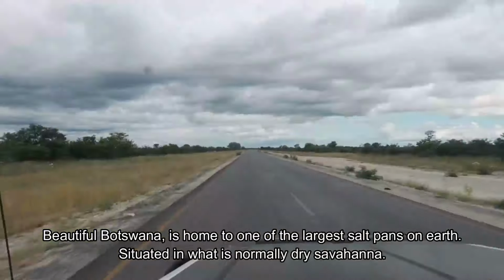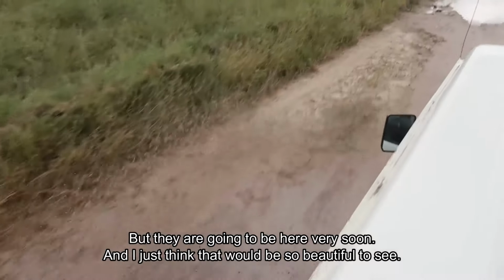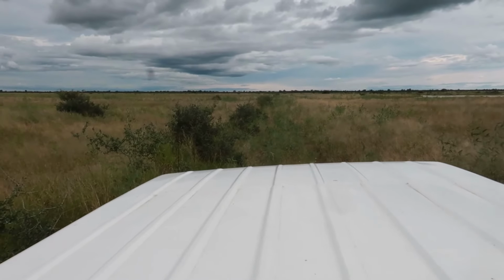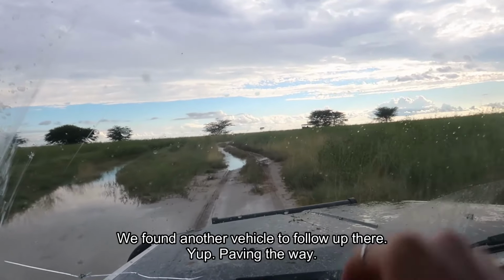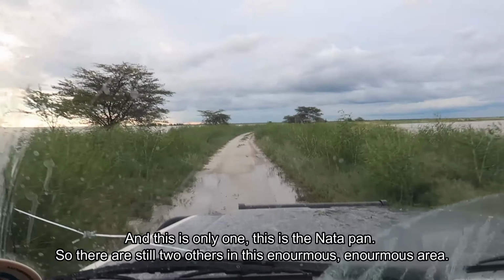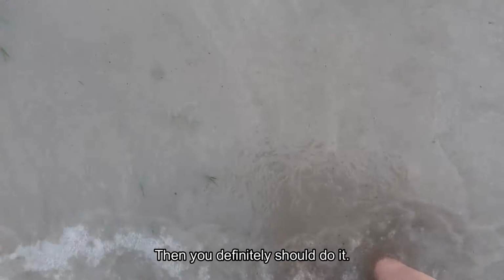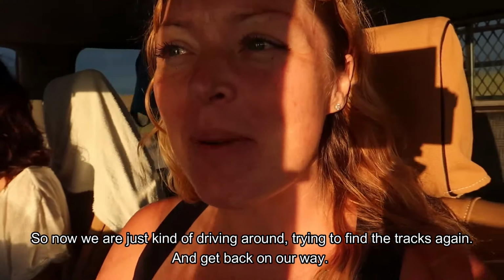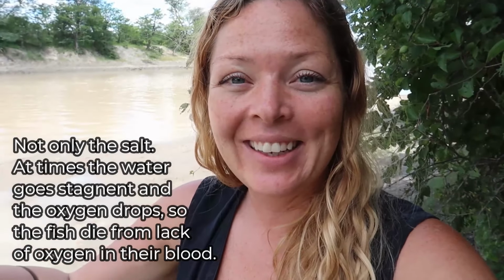Exploring some of the BIGGEST salt pans in the world! | Makgadikgadi Pans | Botswana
To get to the salt pans you have to pass through the Nata bird sanctuary, which is home to over 165 species of birds and are the breeding grounds for over 250 000 flamingo's every year. The Makgadikgadi Pans are some of the biggest salt pans in the world, you can even see them from the satellite's in space.  This experience was amazing!!!

Learn about how to create wealth with the Millionaires Maker Board Game

Petrena Schell is a natural health and nature enthusiast. She was raised in nature eating plants, and using plant medicine. She has spend her life learning and studying about natural healing, natural health and nutrition. She wants you to have the highest quality health, so you can have the highest quality life. She is passionate about adventure and travel,
and she is on an 'Endless Pursuit Of Life', making the most of everyday she is alive.
Her mission is to show you that you can do anything you put your mind to.
Life is meant to be fun, and life is meant to be shared.
It's all about fearing less, and LIVING MORE.